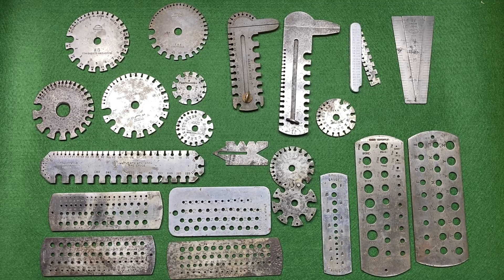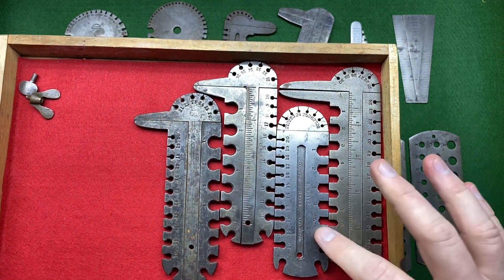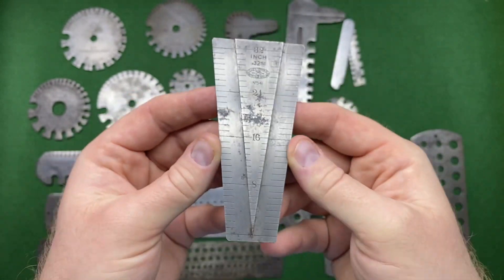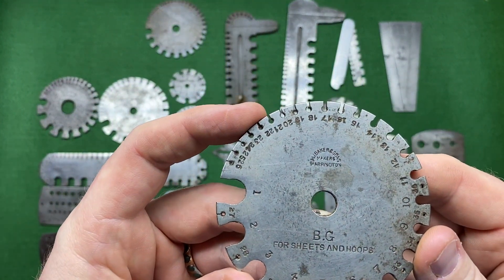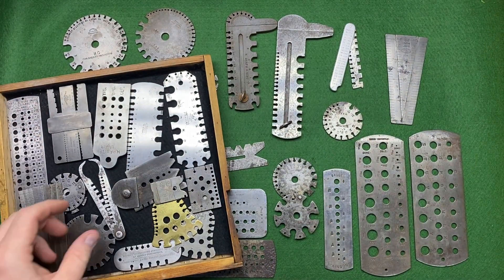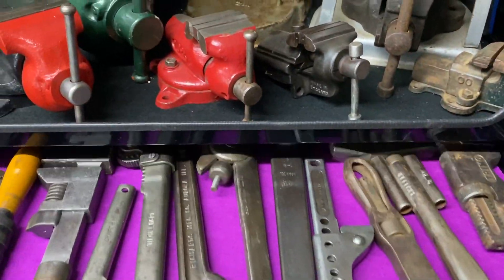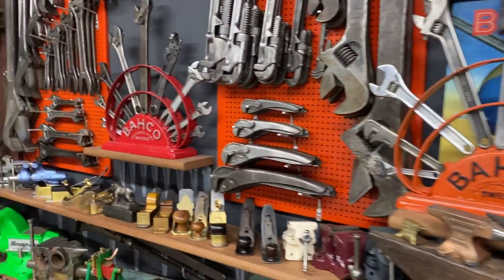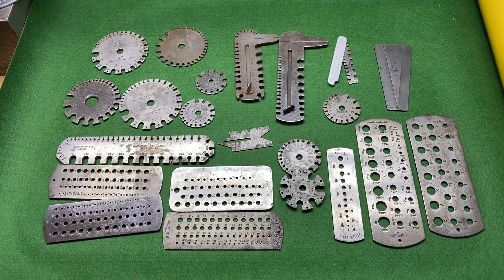Mega rare record tool company, 1930s vintage vise sales display plus other bits and bobs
Some interesting items which are your favourite